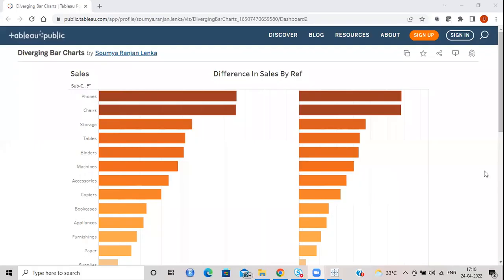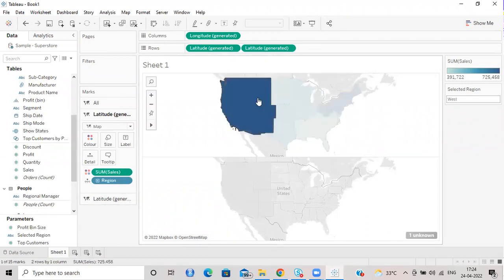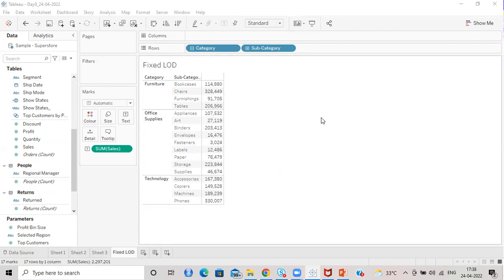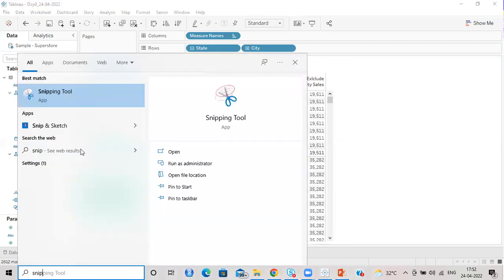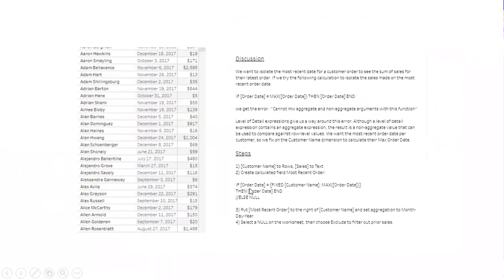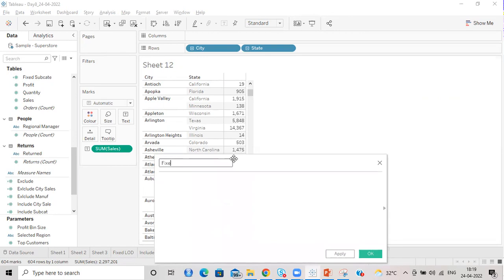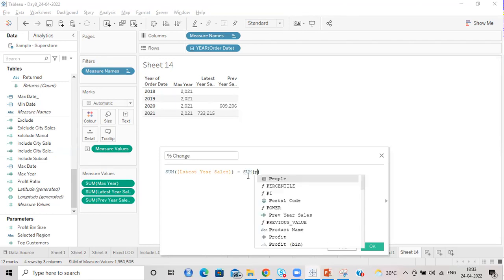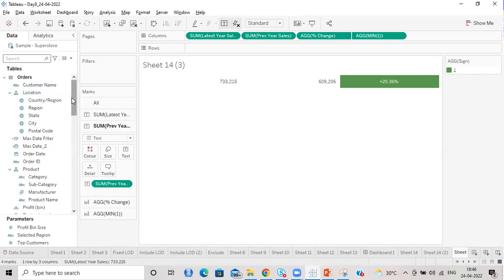Tableau video 8